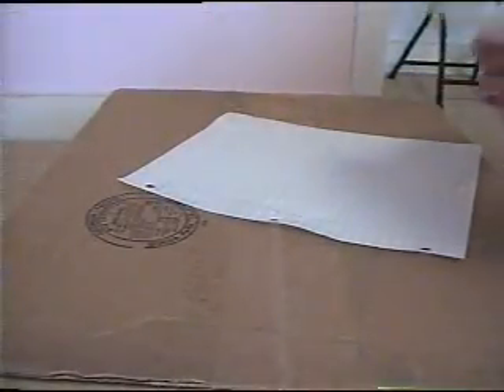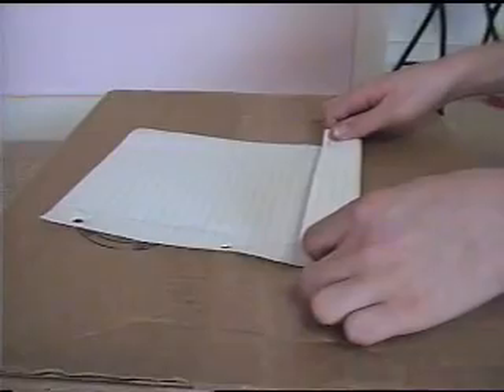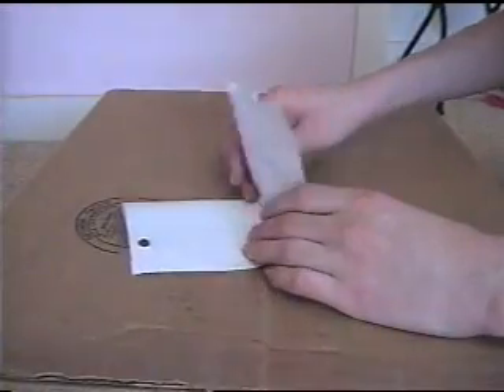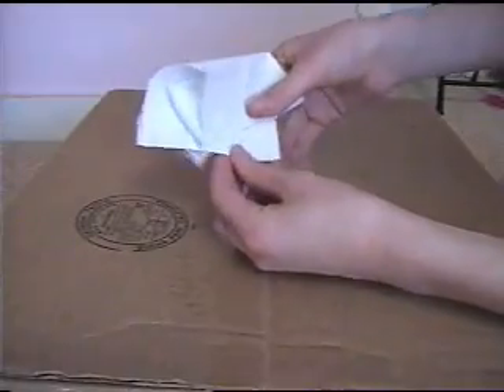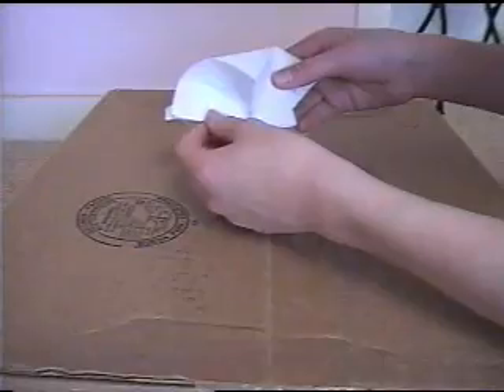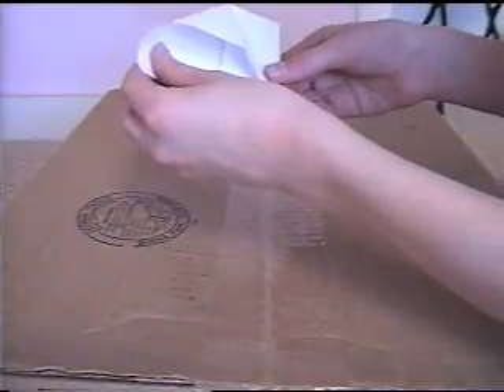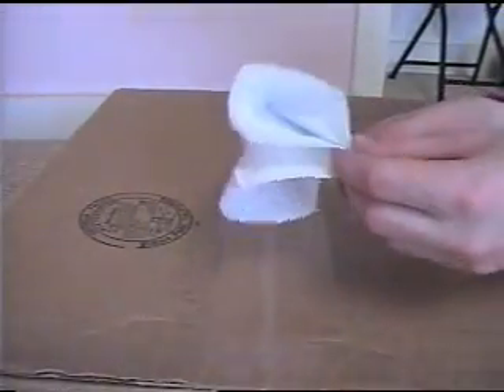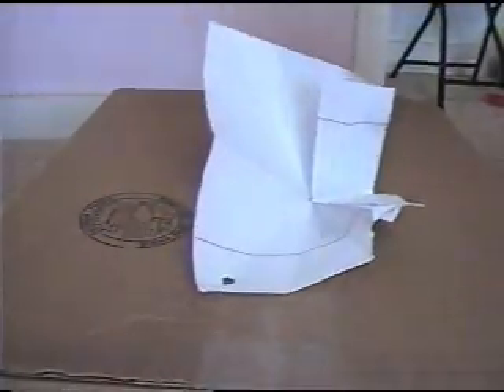Paper Popper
Tutorial on how to make a paper popper